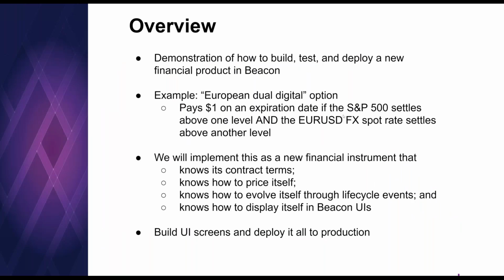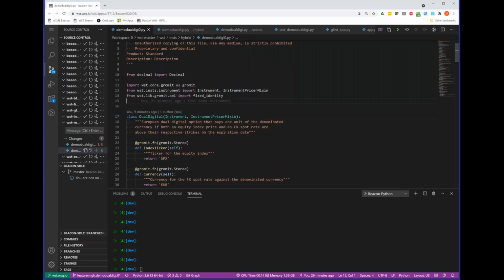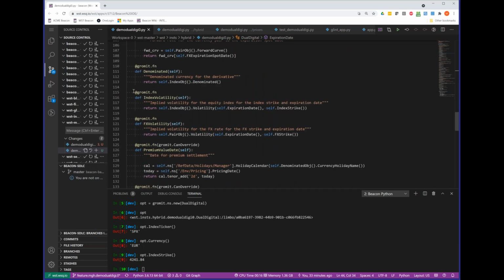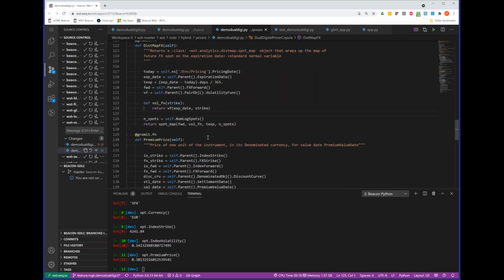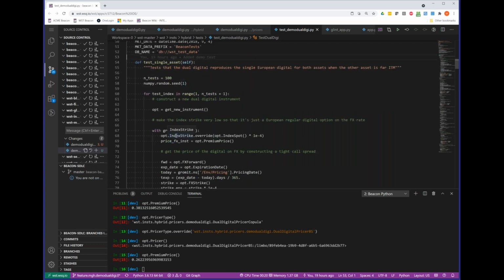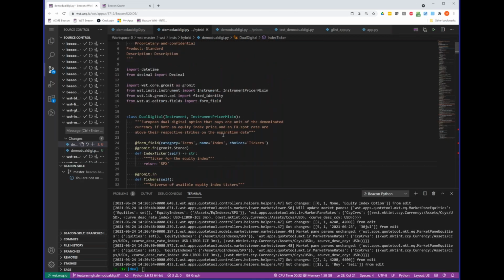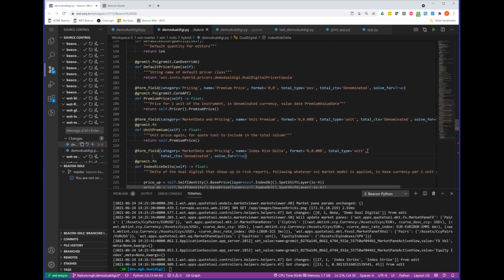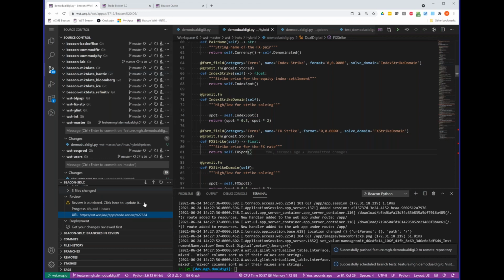Engineering a New Financial Product in Beacon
Beacon Co-Founder and Chief Analytics Officer Mark Higgins will take participants through the process of building a new financial instrument in Beacon. Viewers will see how Beacon’s integrated platform streamlines development, testing, and deployment so that your desk can start trading as quickly as possible.